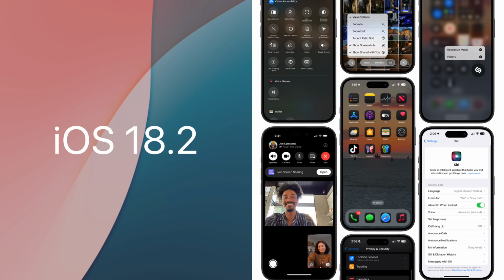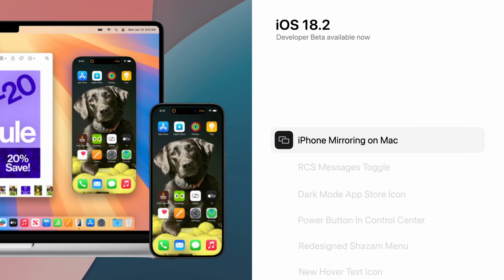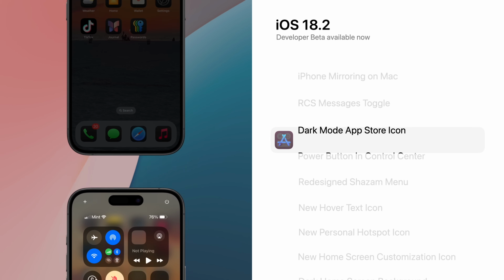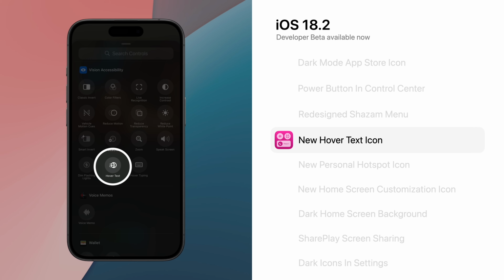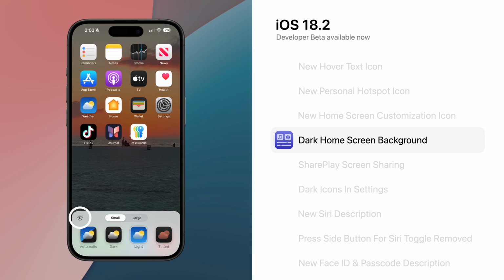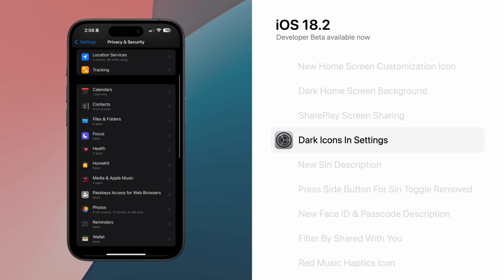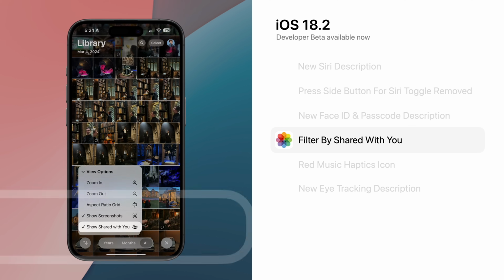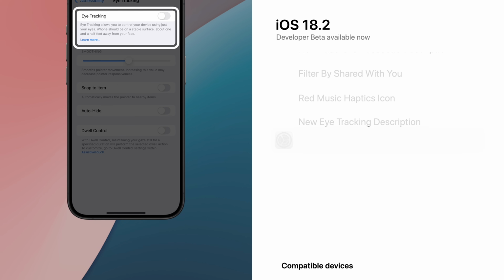iOS 18 Beta 2: Every New Feature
Apple recently released the iOS 18 Beta 2 update for iPhone, and here’s every new feature that’s been added.

Starting with iPhone mirroring on your Mac. If your iPhone is paired with a Mac running macOS Sequoia beta 2, you can see a virtual version of your iPhone through macOS by opening the new iPhone Mirroring application and following the setup instructions.